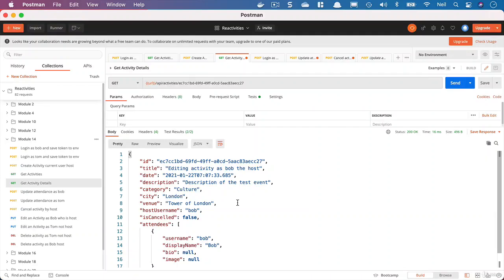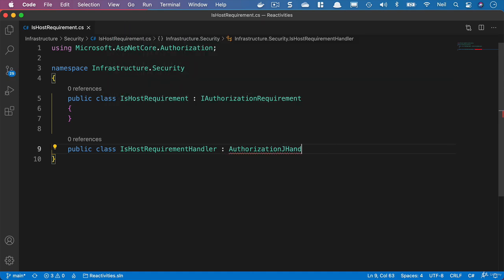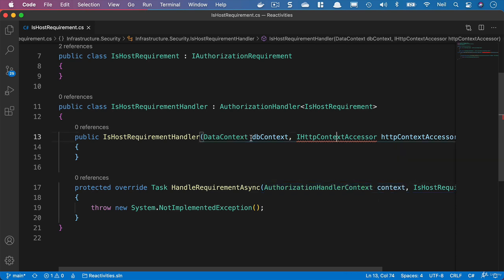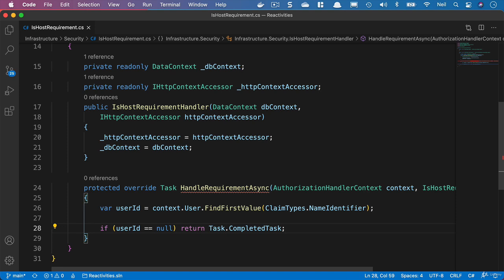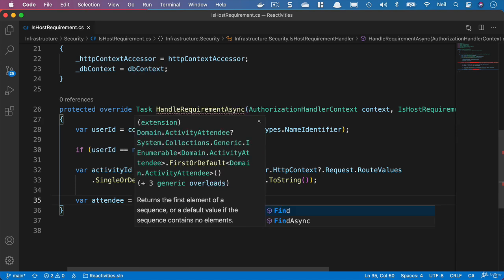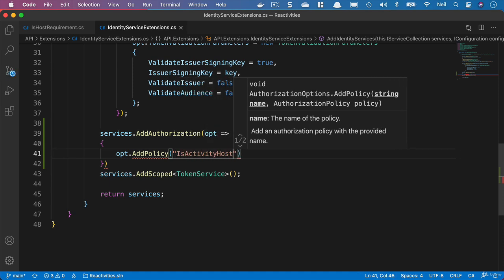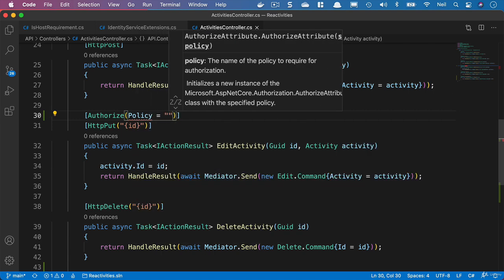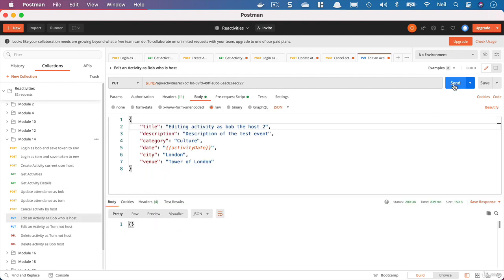Net Core and React Entity Framework Relationships Adding a custom auth policy